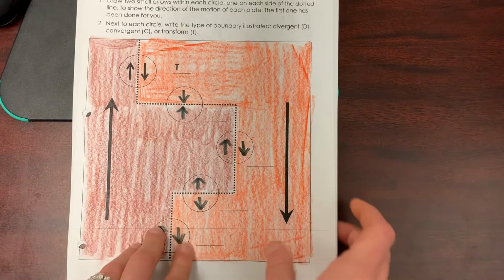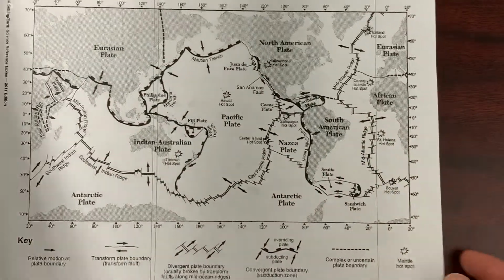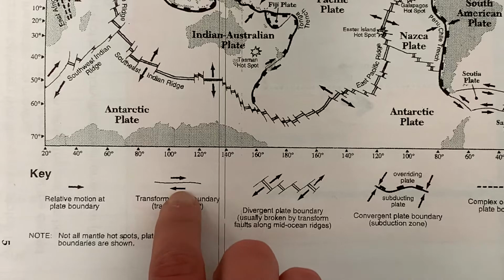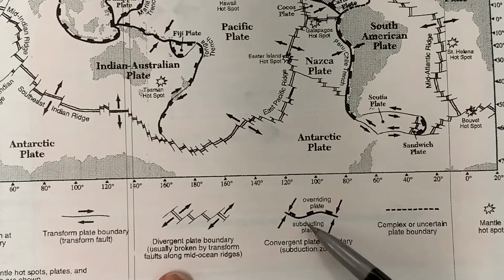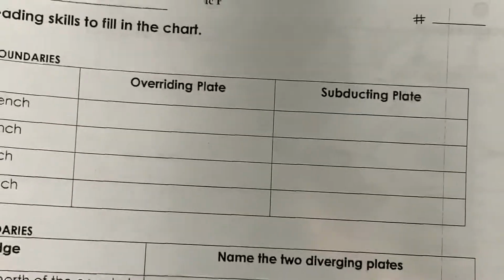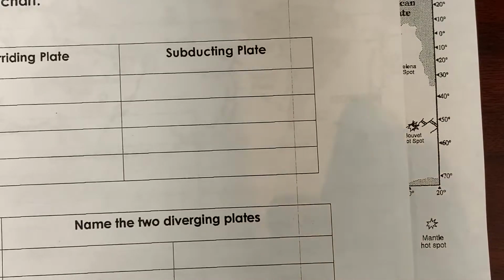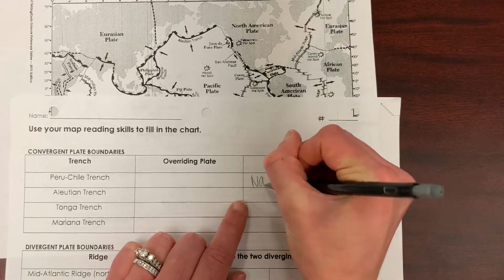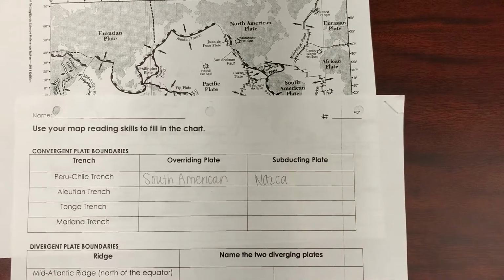February 5, 2020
Plate Boundary Practice